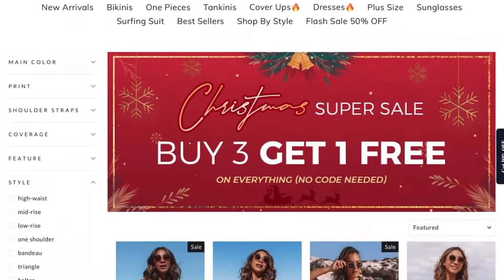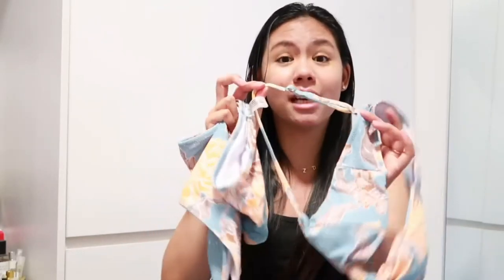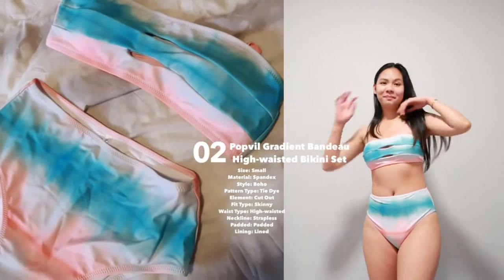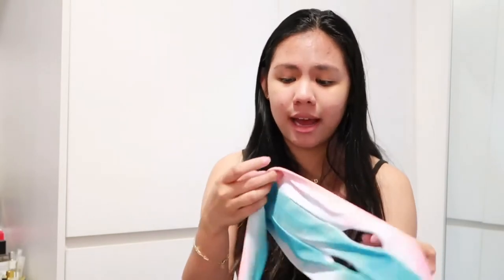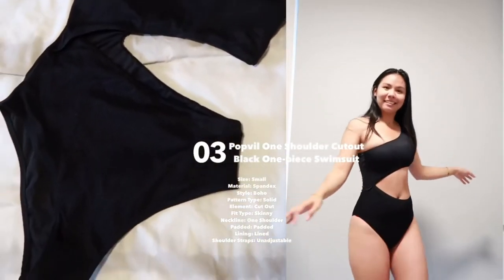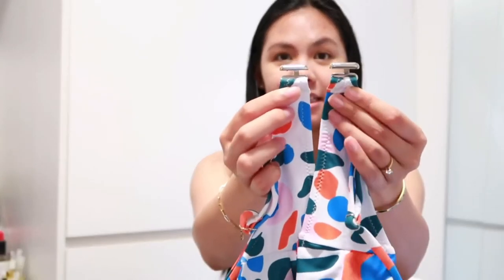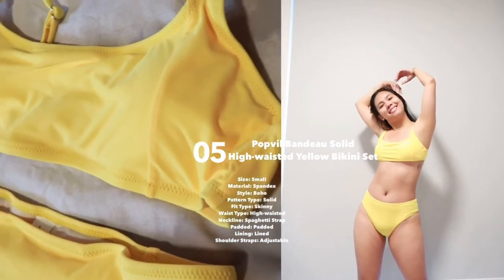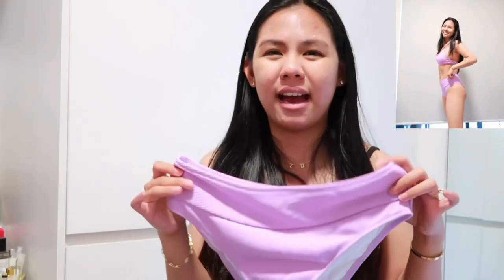Popvil | Bikini Try On Haul with WanderZee(Size S)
Video shot by @WanderZee
Shop her looks 👇
1.Popvil Floral Printed Twist Baby Blue Bikini Set

 6.Popvil U Neck Rib-Knit Purple Bikini Set (2 Colors)